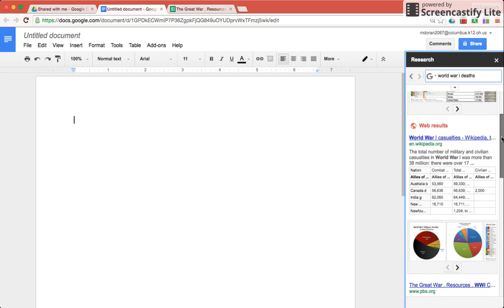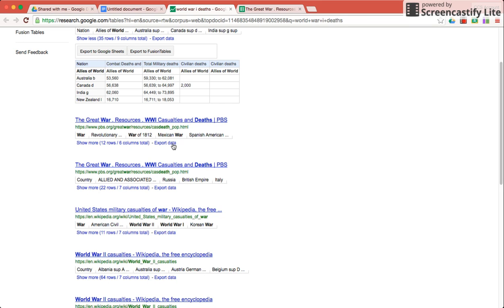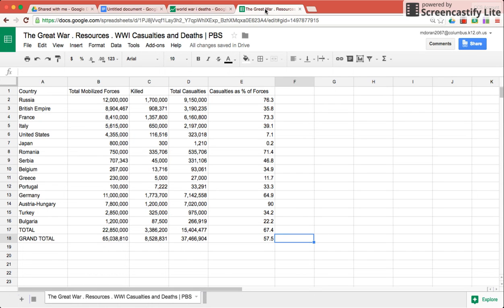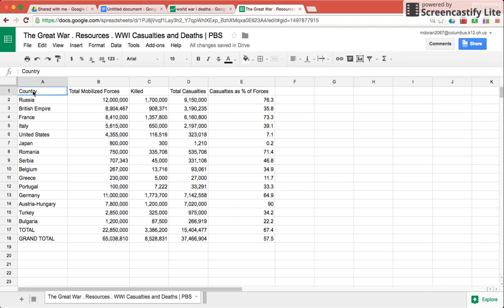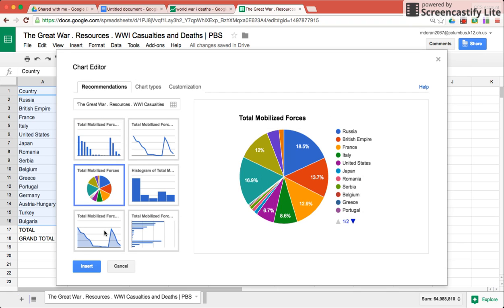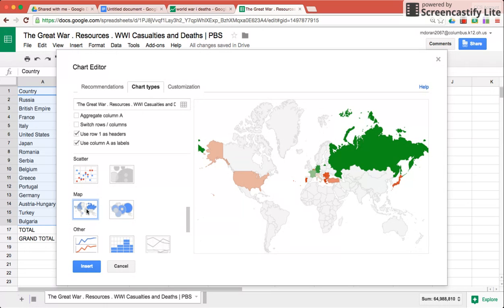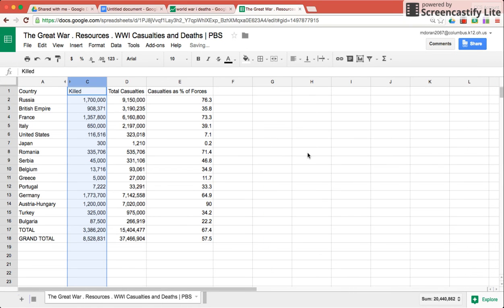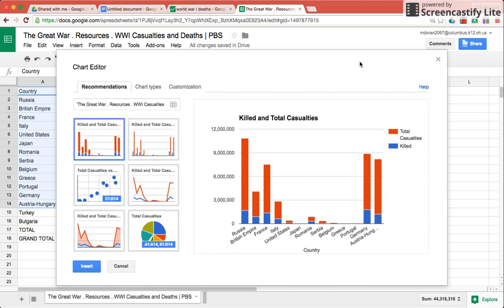Google Sheets Data Sets